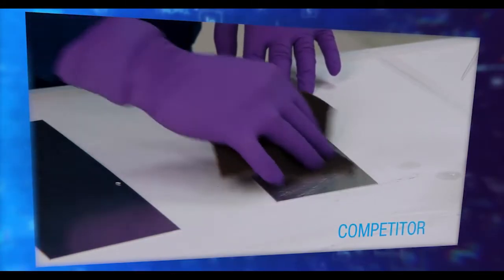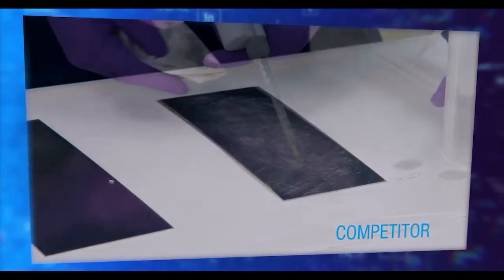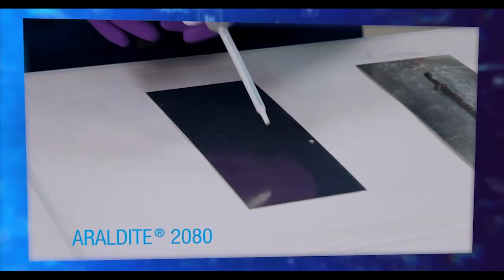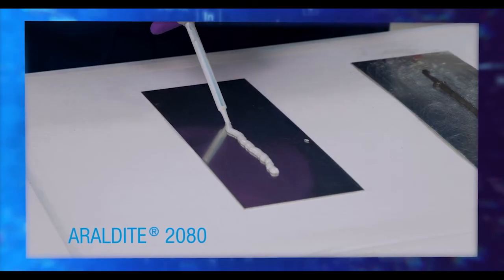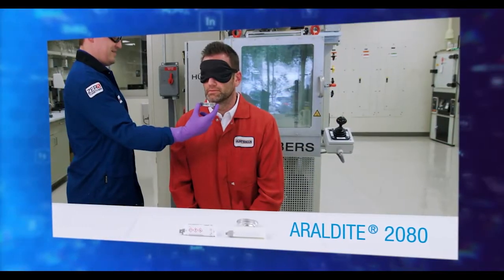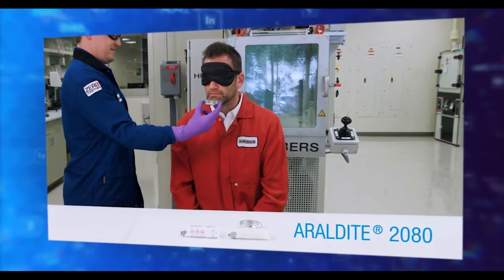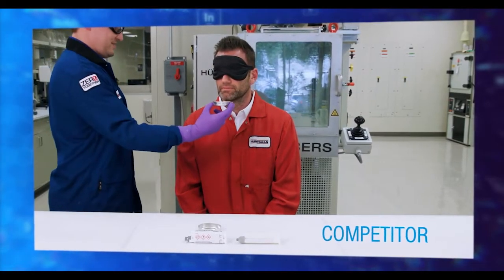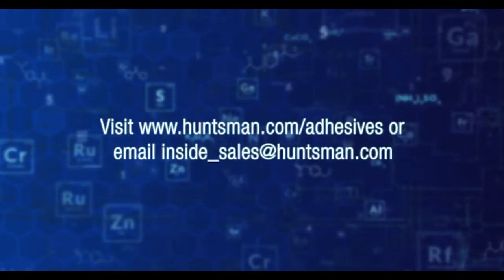Low Odour Adhesives from Huntsman Araldite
Discover the Low Odour Adhesives by Huntsman Araldite; 2080 and 2081. For more information regarding low odour epoxy adhesives from Huntsman, visit the Huntsman Araldite brand page on our

Intro - 00:00 - 0:13
ARALDITE 2080 and 2081 - 0:14 - 1:57
Subscribe to Antala - 1:57 - 2:32

About Antala
With over 20+ years of experience, we’re experts in providing support and implementing solutions across innumerable industrial applications. We go beyond distribution to provide technical support at all stages, from design to testing and implementation. Our adhesives, sealants, and industrial lubricants portfolio allows our UK and Republic of Ireland-based customers to benefit from premium technologies whilst our technical expertise enables the best possible support.